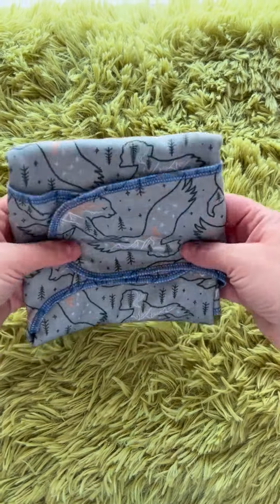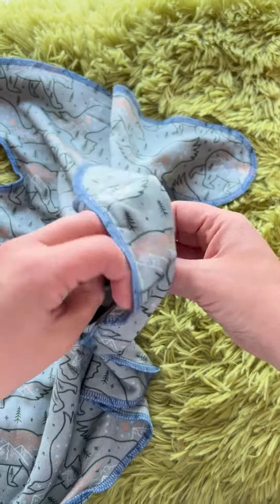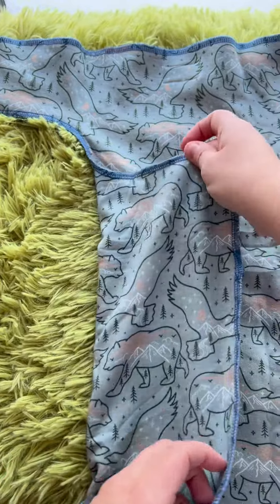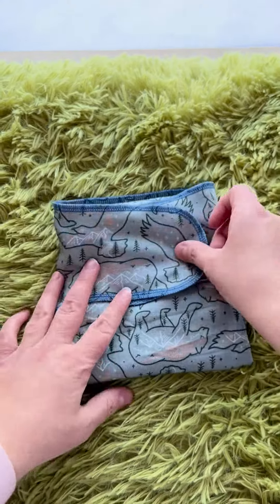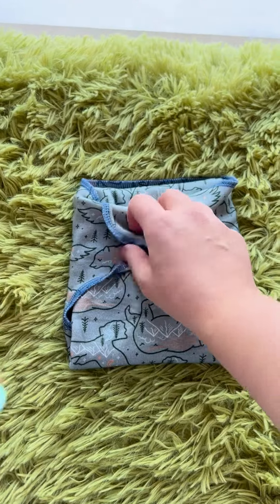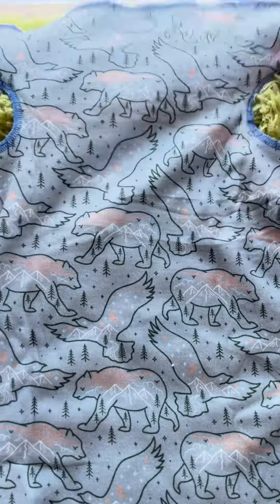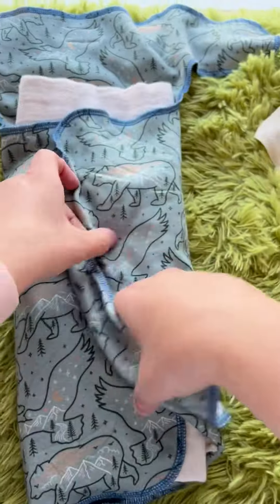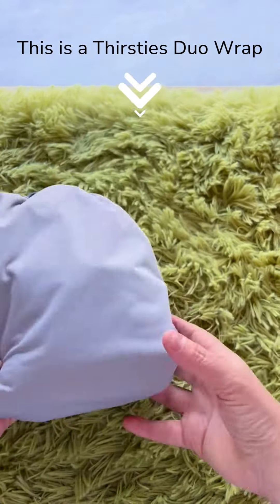What Is A Stretchy Preflat Cloth Diaper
Preflats are shaped flat diapers that you fold onto baby.  You can extra absorbency if you need and you can fold them to fit babies 8-40lbs.  They are generally made of natural fabrics like hemp, bamboo, or cotton and they may be stretchy or non-stretchy.  They can be secured onto baby with diaper pins, a Snappi or by tucking or tying.

Preflats are not waterproof on their own and require a diaper cover on top.